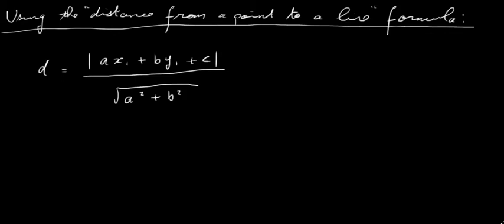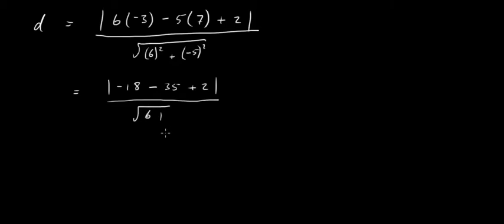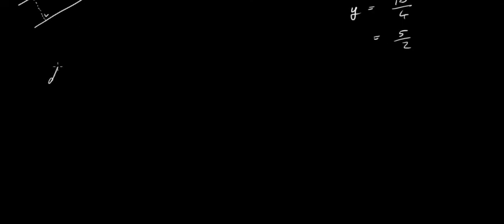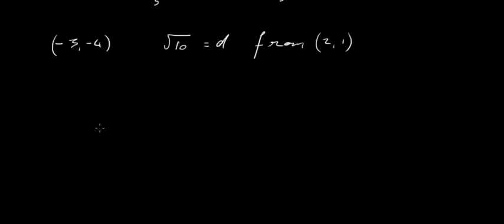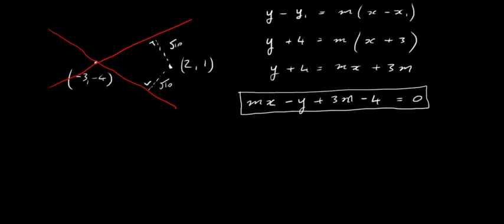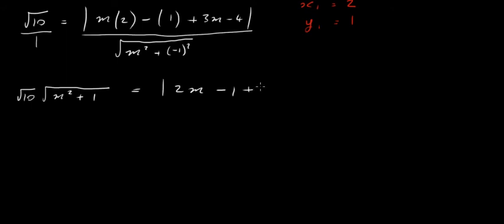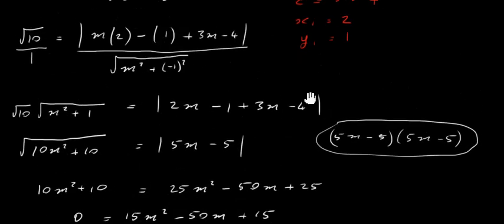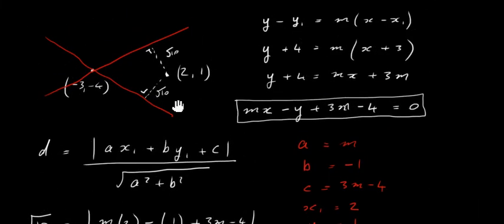Distance from a point to a line examples